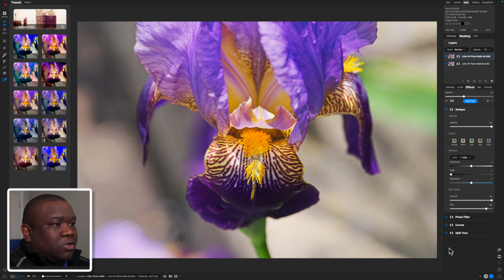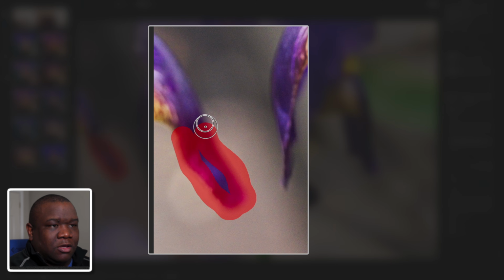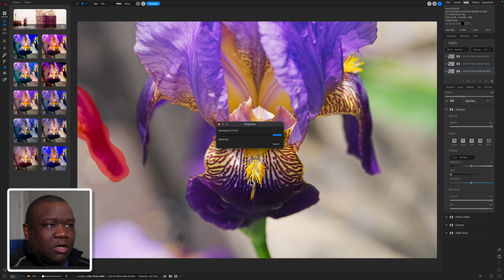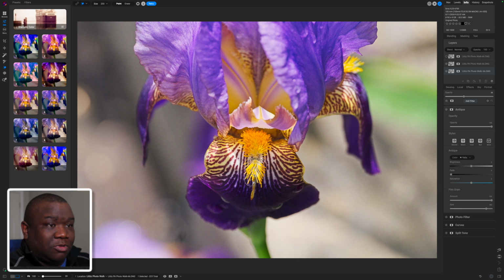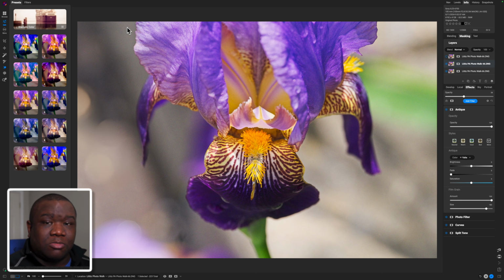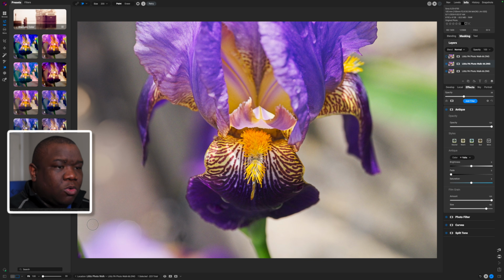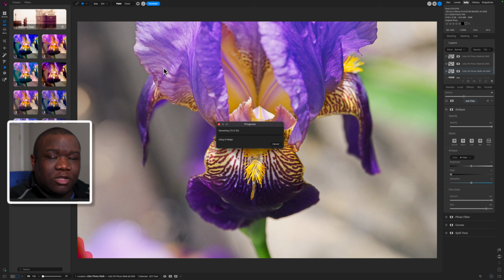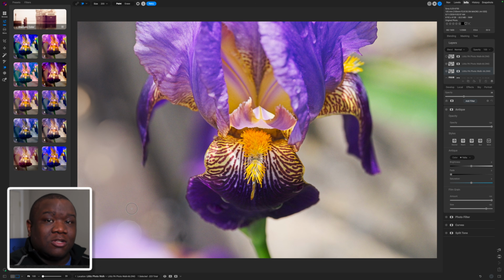Thoughts About Generative Erase Tool In ON1 Photo Raw 2025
These are just my candid thoughts about the Generative Erase tool in ON1 Photo Raw 2025. The generative erase tool does work on images with blurry backgrounds as showcased in this image. More testing is necessary, but I just wanted to share my thoughts as I work with the tool more and more.

*Camera Body’s*

*Lens*

*Accessories*

*Computer*